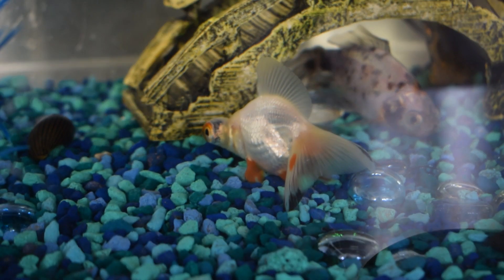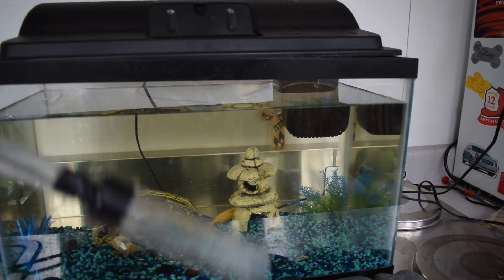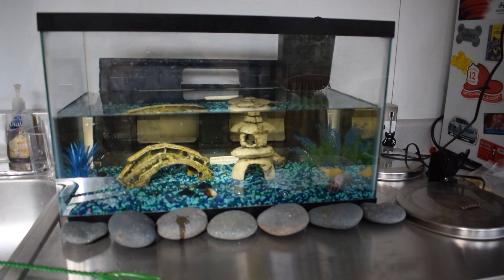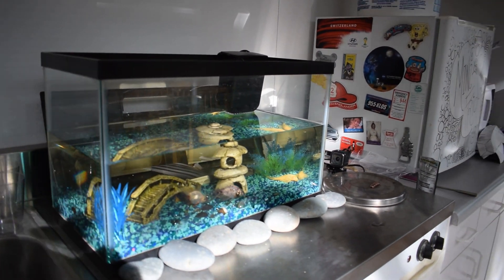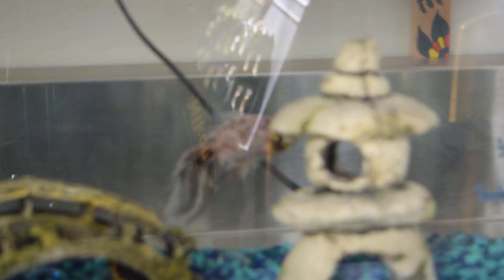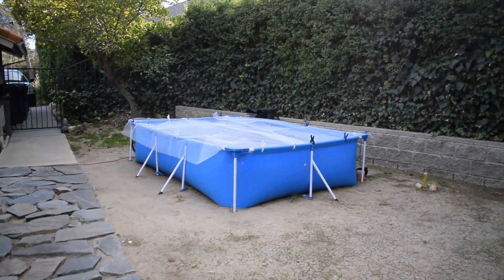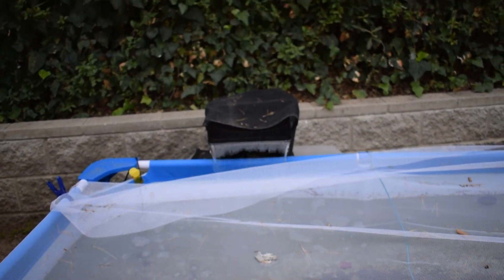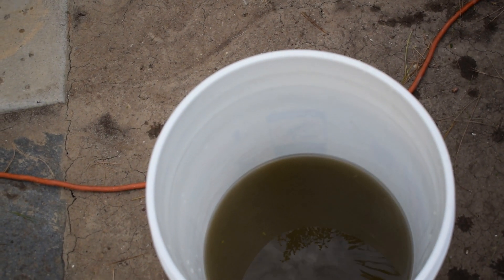How to use a Gravel Vacuum! Aquarium and Pool Pond Maintenance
Hey guys! Here's a video of me showing how to use a gravel vacuum or aquarium vacuum. I also do some maintenance on my Pool Pond. Check out the link below for the gravel vacuum.

Here is the link to buy this pool

Check out my cover of All Girls Are The Same by Juice Wrld. Let me know what you think please!